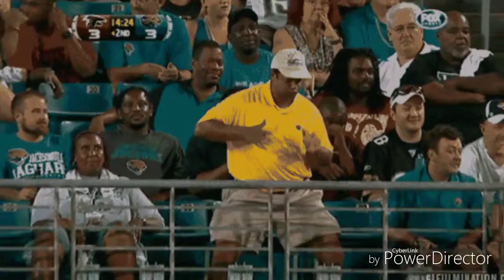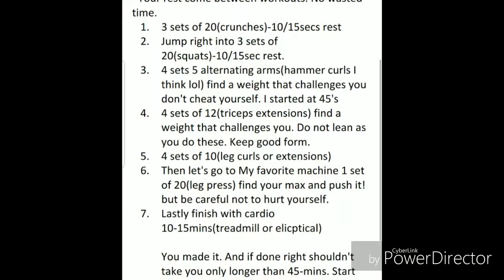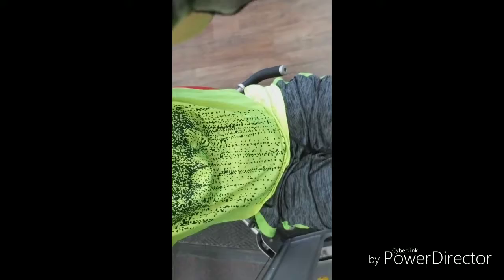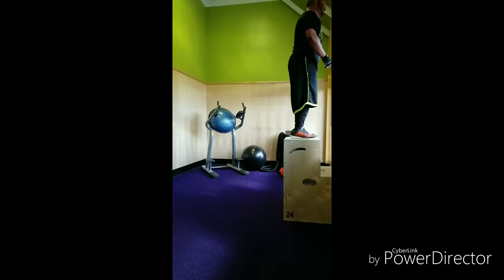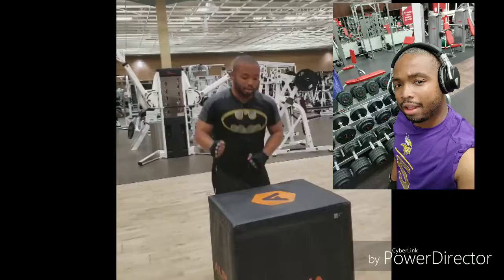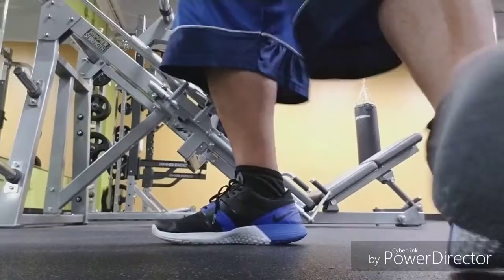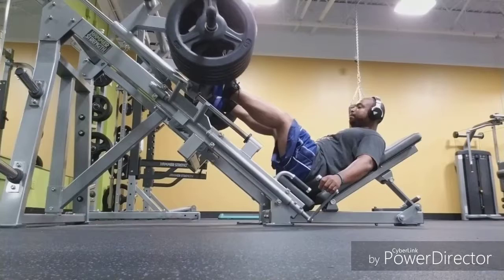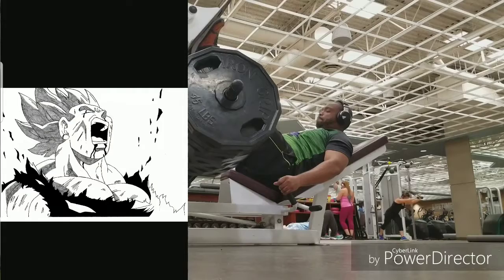weight loss Vlog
This is a short video on a outline of my weight loss. This is my 1st attempt at video editing also. Please let comments below if you are looking for a more in-depth video or tips and info.